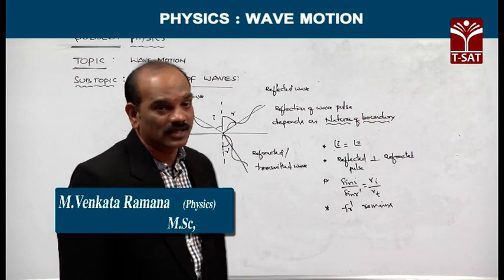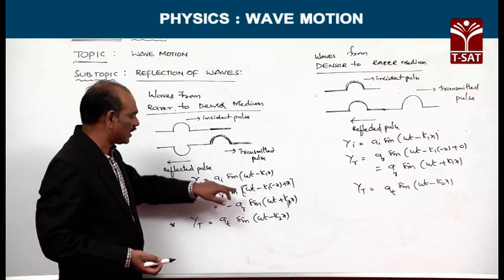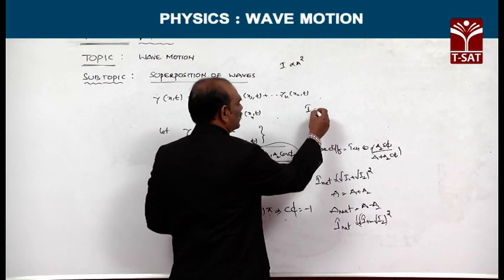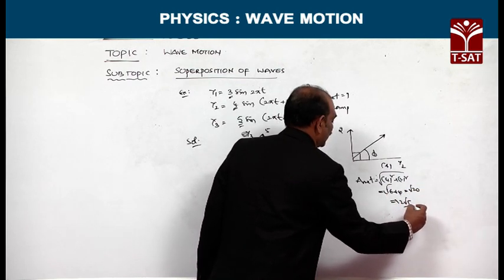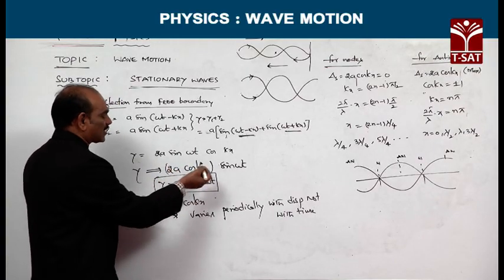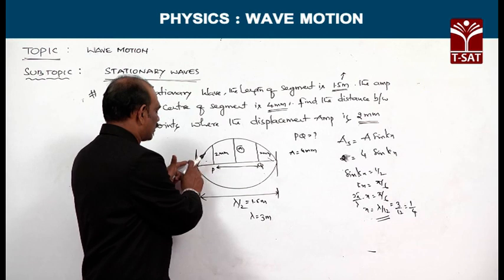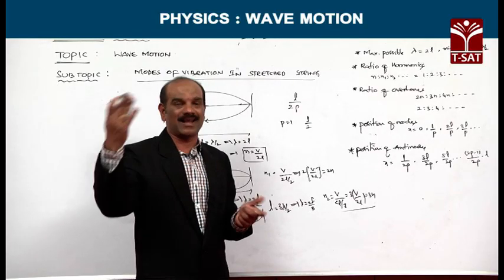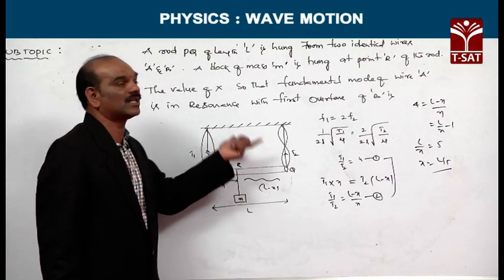EAPCET | Physics | Wave Motion (Part-3) | T-SAT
T-SAT Network Digital Classes are Now Available on Following Platforms:

👉Install T-SAT App:
1. For Android Users: Play Store
2. For Apple Users: AppStore

 ---Watch on
-Jio TV - Educational Genre & JIO TV+
-T-fiber